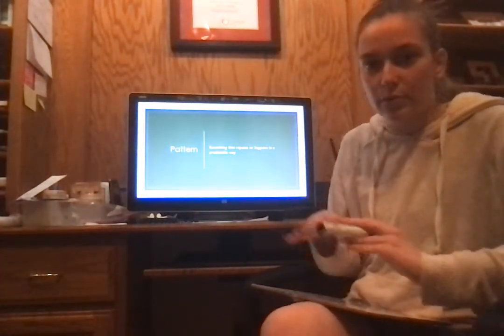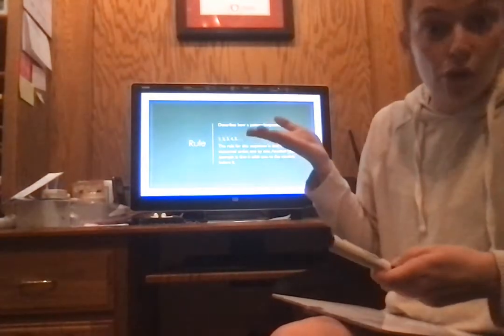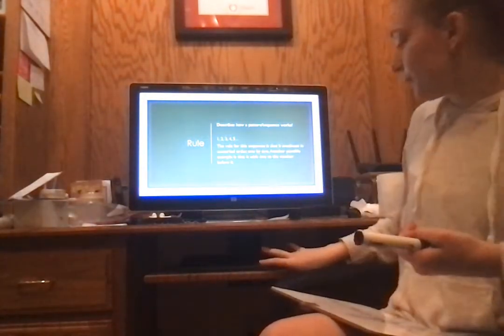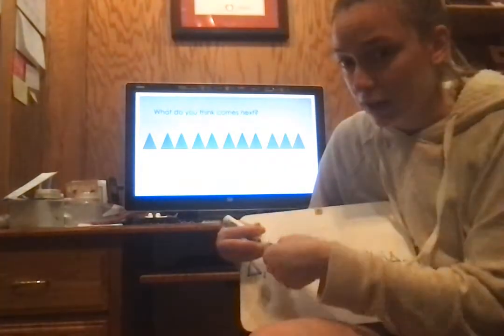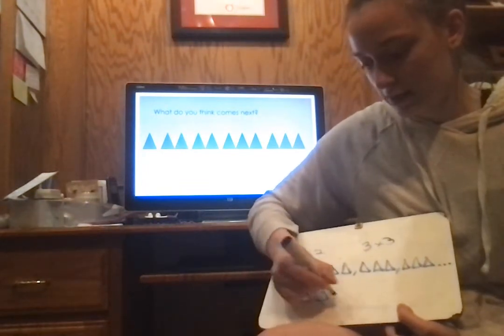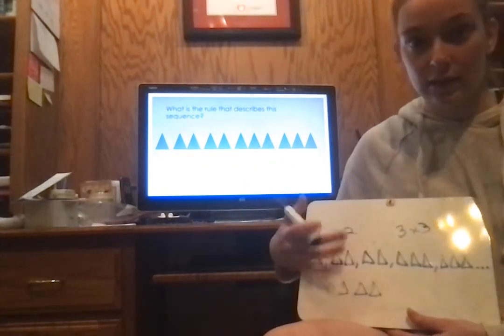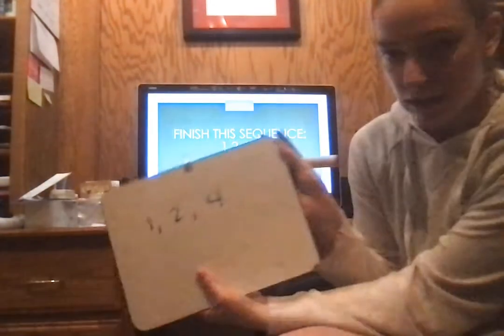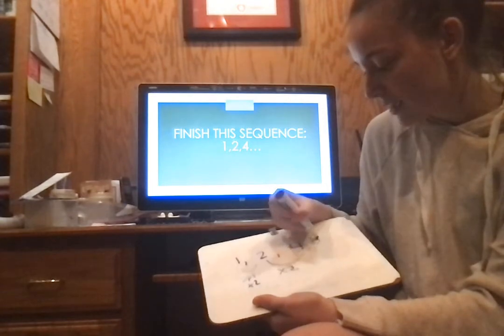Sequencing and SEL Nearpod Lesson